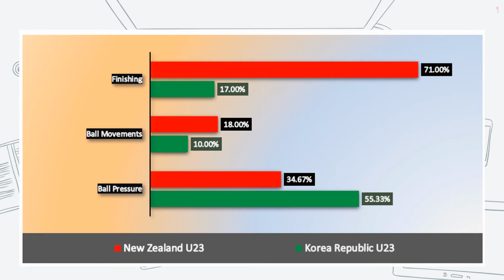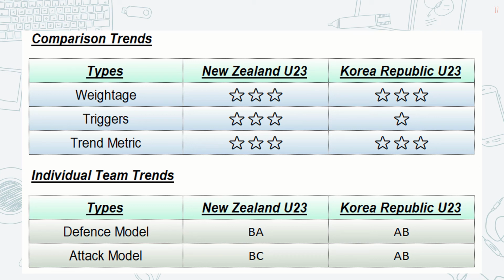New Zealand U23 - South Korea U23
To support soccer games in their true spirits and not via any monetary means to derive for profit. Making a truthful analysis on market strengths, statistics, advanced data setting up beautiful and meaningful metrics to understand how teams are being engaged upon in a game. Never design for any gambling purposes and simply just loving the sports events!